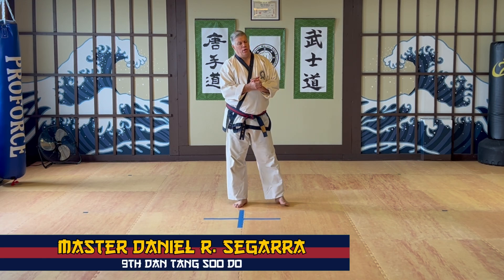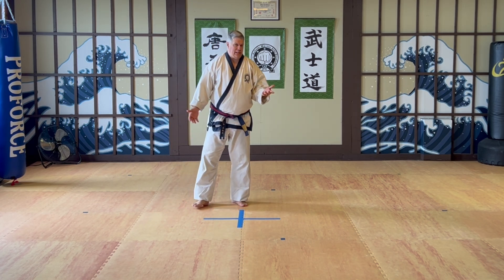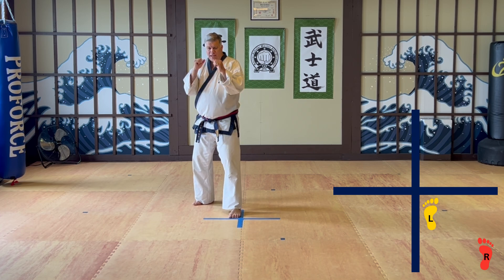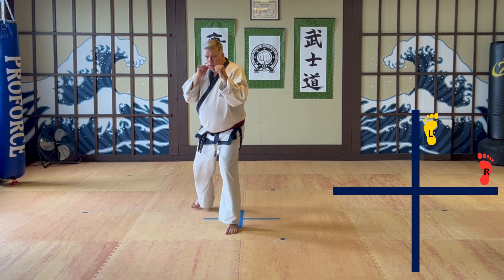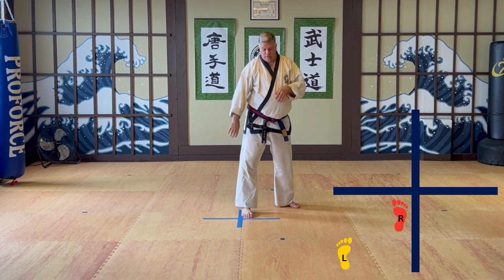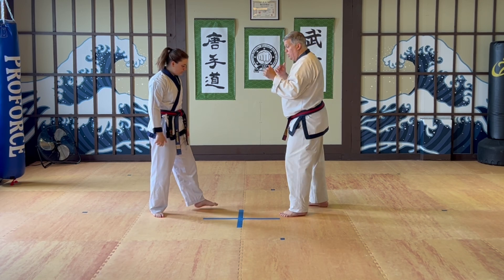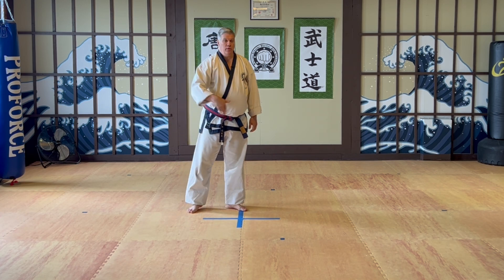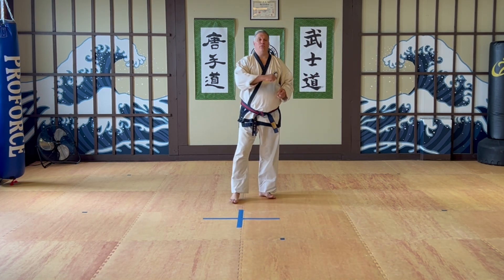Plus Sign Drill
Join our online Warrior Scholar University with hundreds of videos, drills, self defense techniques, teaching tips, forms, weapons and much more!